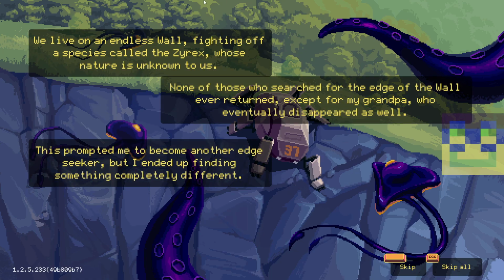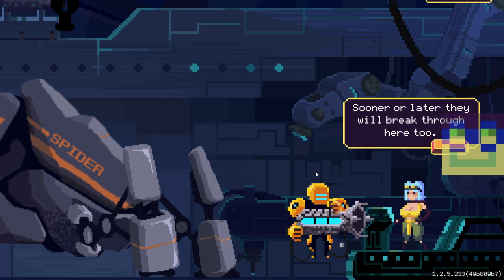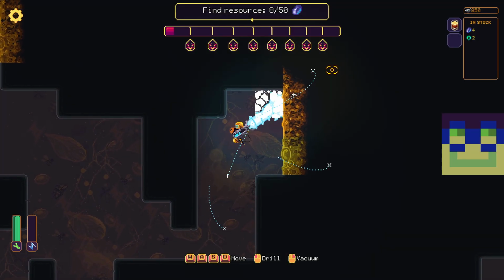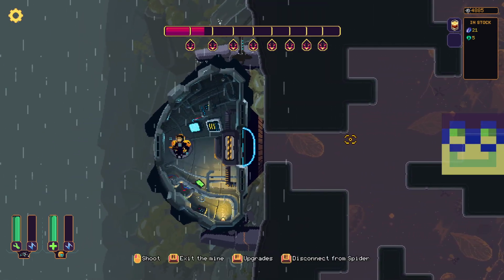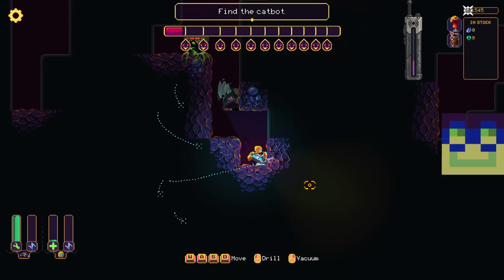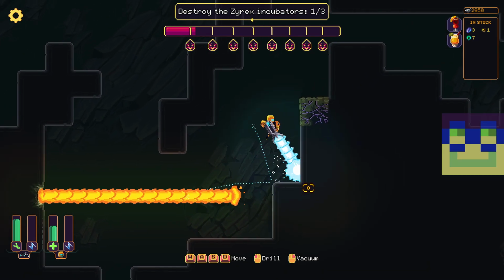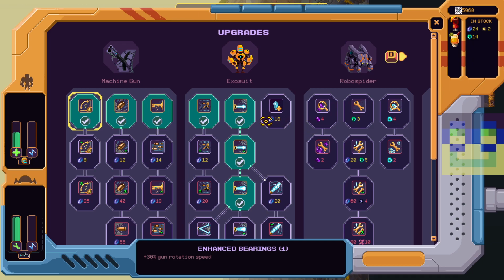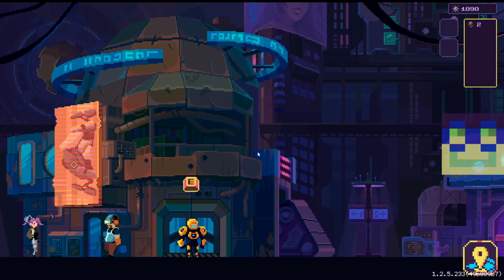BEAUTIFUL ART IN THIS MINING SURVIVAL ROGUELIKE (Wall World 2)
Complete missions and dig into the Wall in this roguelike sequel - does it have the gameplay to match the graphics? This is a recording!